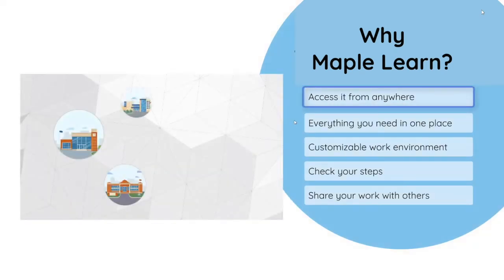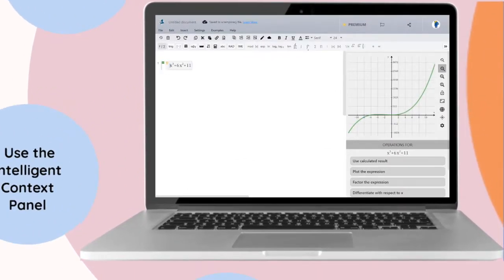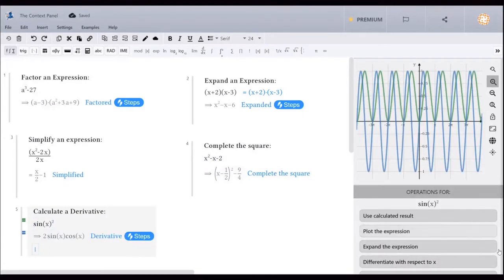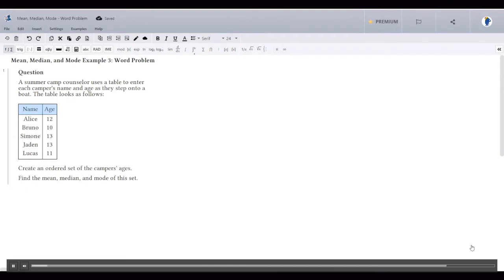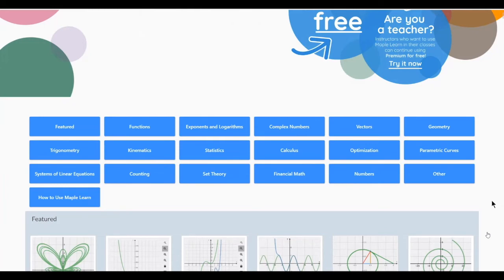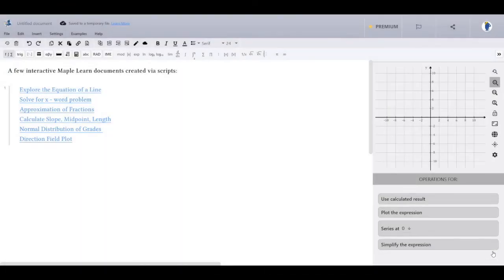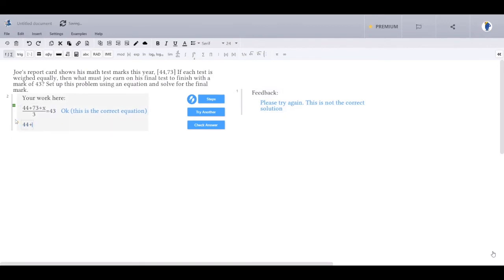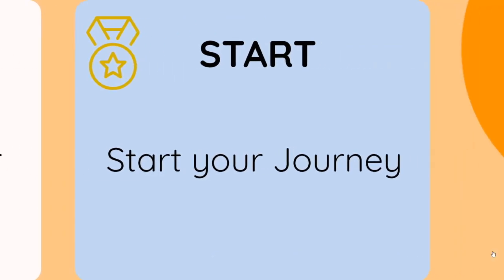Next Steps with Maple Learn Maple and Calculator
In this talk, you’ll learn about how Maple Learn and Maple Calculator continue to evolve rapidly as tools for teaching and learning. Maple Learn is an online math tool offering a unique, like-paper-but-better environment that puts all the visualization, solving tools, and interactivity you want at your fingertips, while also giving you the flexibility to work through steps like you would on paper. Maple Calculator is an all-in-one calculator app that lets you solve problems, check homework, and explore graphs on your phone. Both products are designed specifically to support teaching and learning of mathematics from high school to the end of second year university, and both are free to use. During this presentation you’ll have the chance to see both products in action, learn about recently introduced features such as step-by-step solutions, and even get a glimpse of what is coming next.